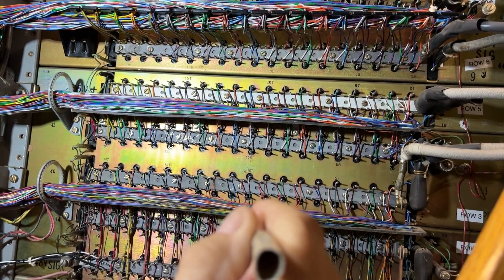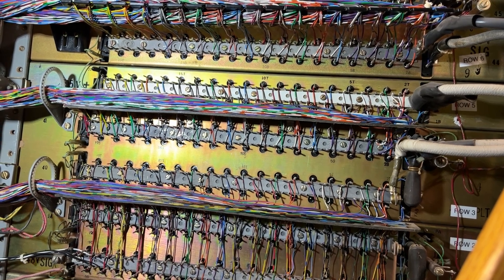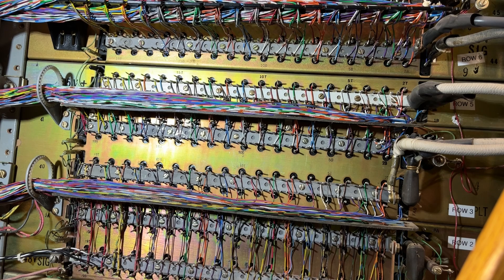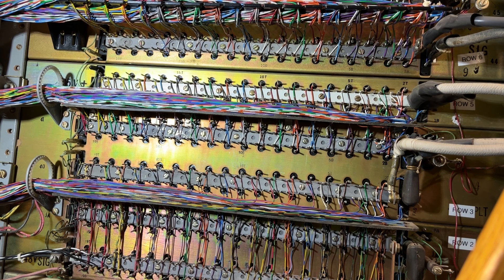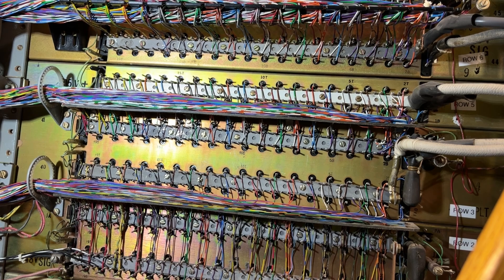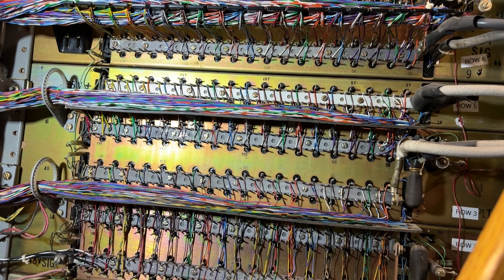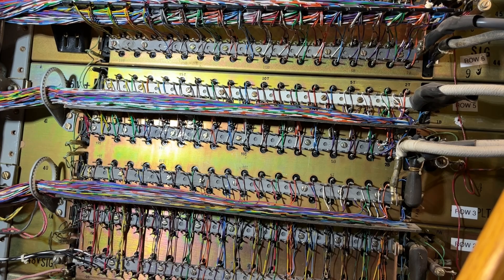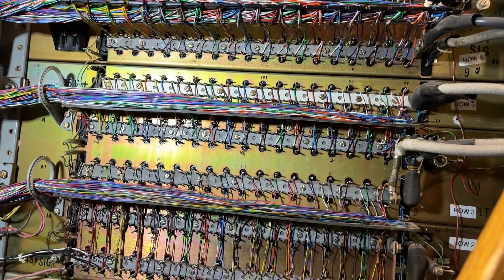Wiring auxiliary equipment in a SXS central office.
Video discussing D C branch wiring.
This is somewhat of a training video.